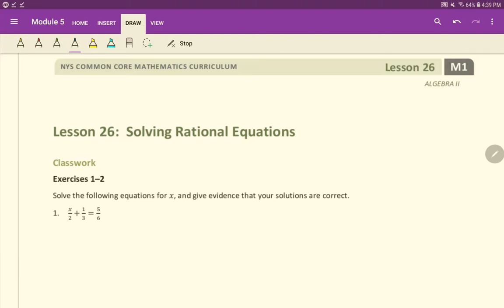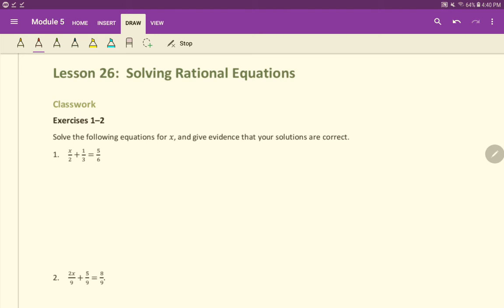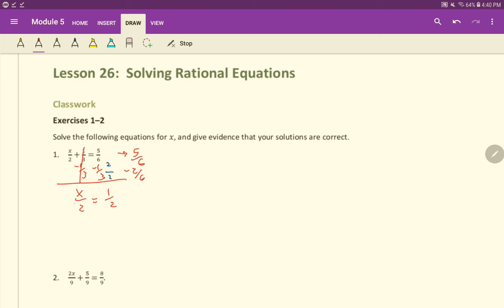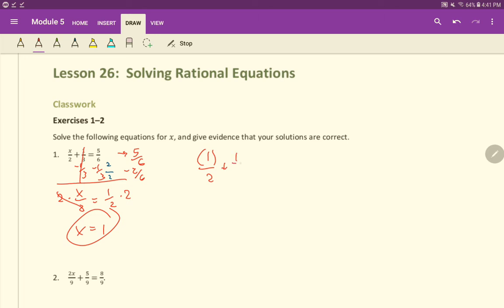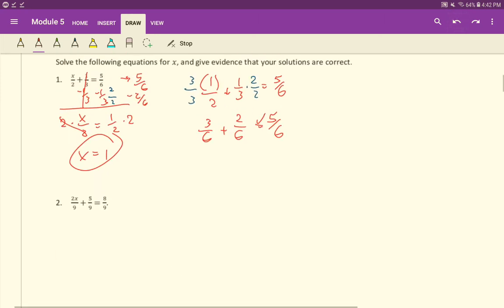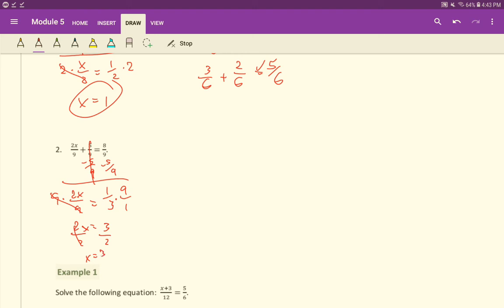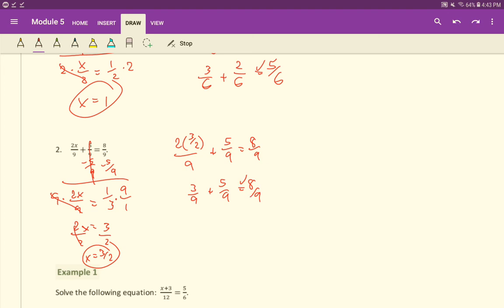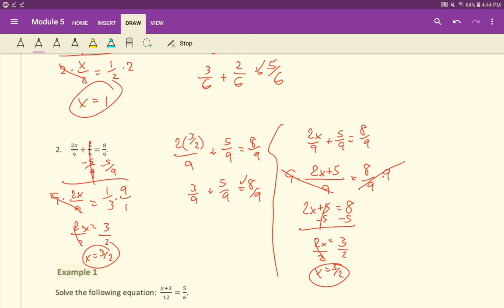Mod 5 L4 Exercises 1&2